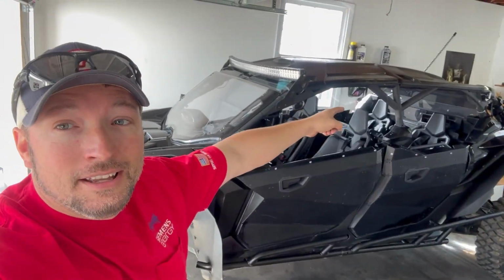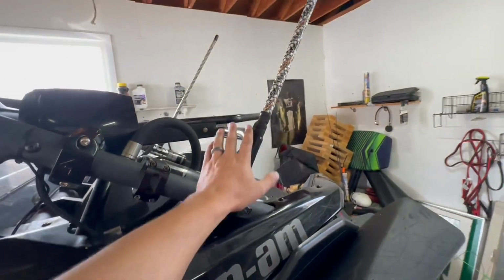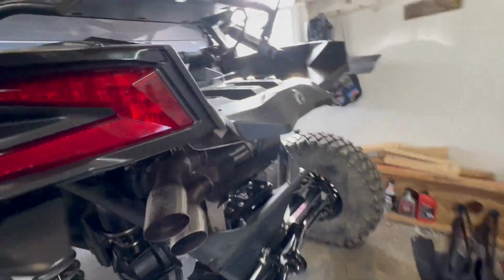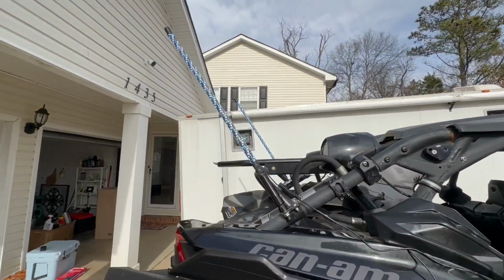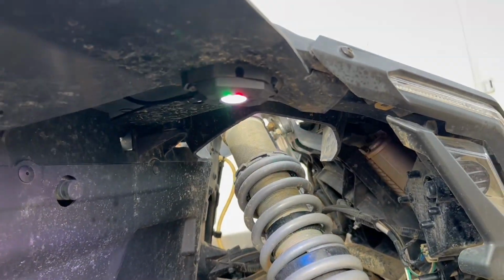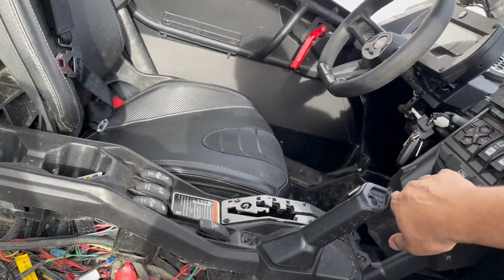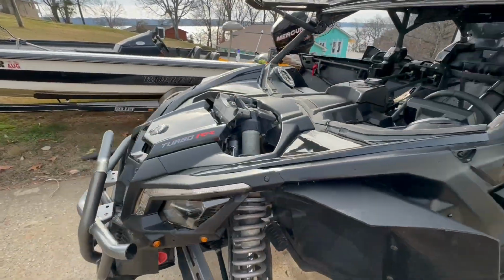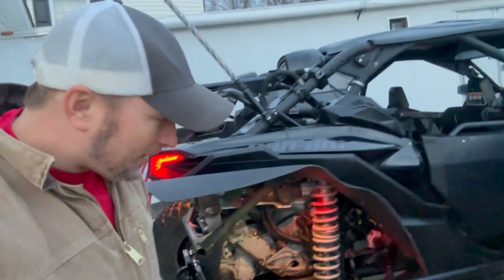CHEAP & EASY UPGRADE FOR YOU SIDE X SIDE ROCK/WHIP LIGHTS!